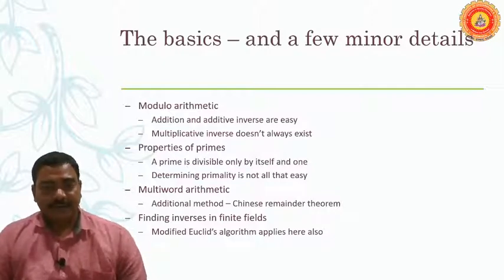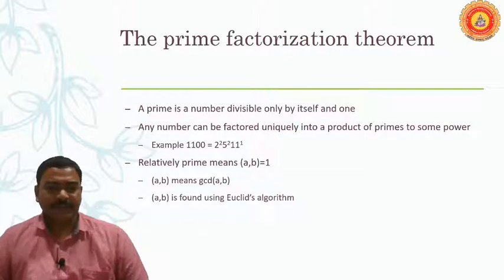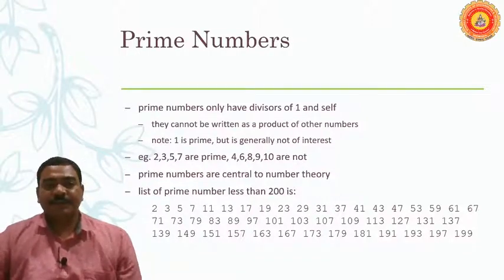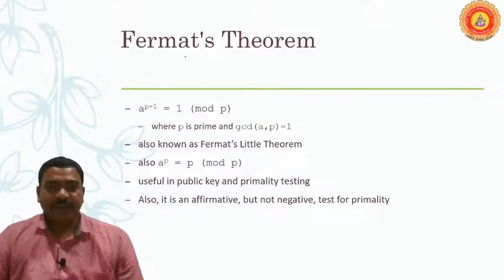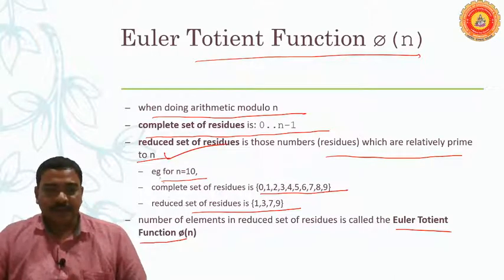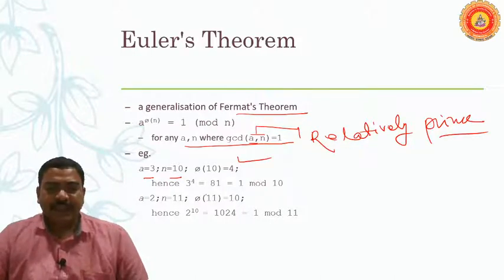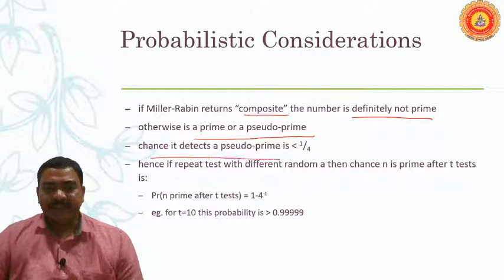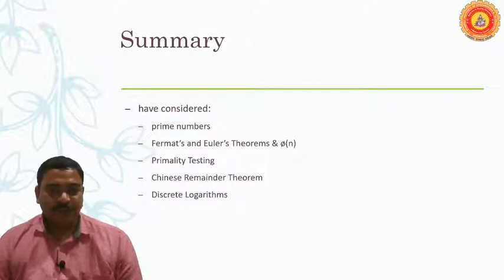CNS CLass 9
Introduction to Number Theory.